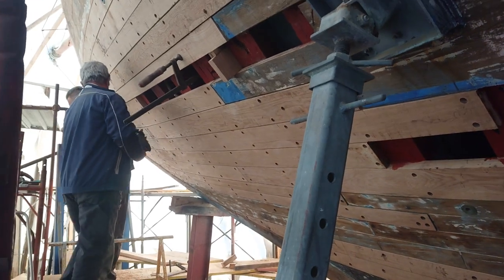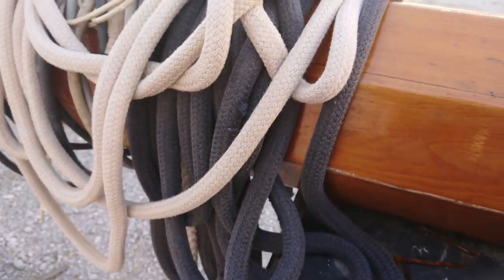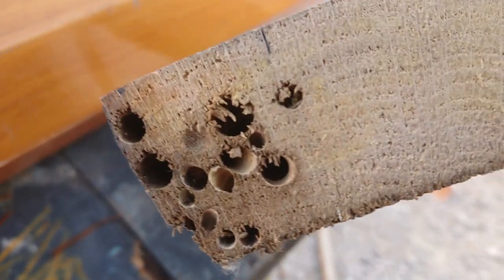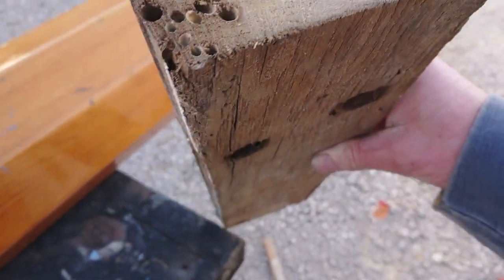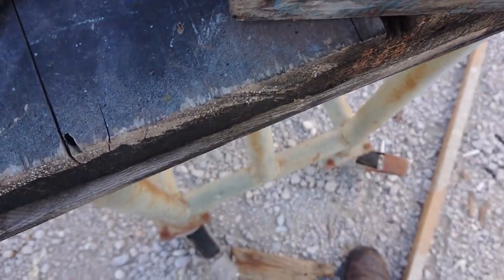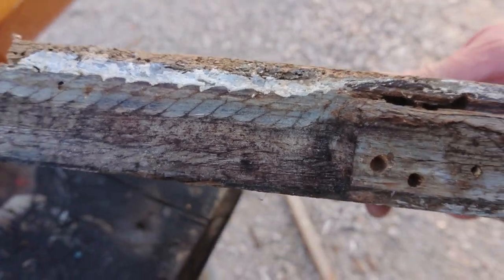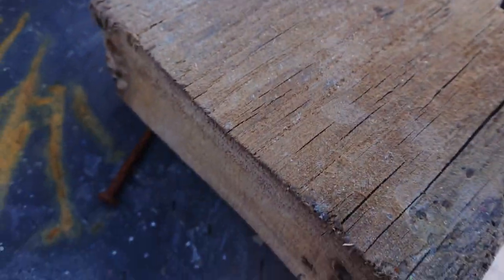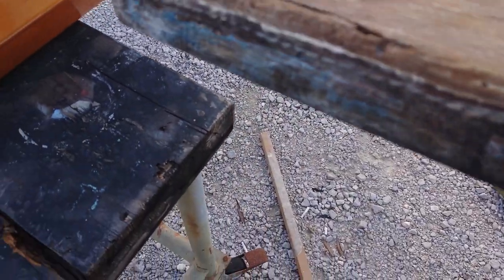The horror of the killer plank eating worm! torleado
Ben looks into the horror of the effects of what is known as torleado worm not what he said here gribble 😭 it's occurred on a yacht in the Mediterranean built of wood and only replanked six years ago.